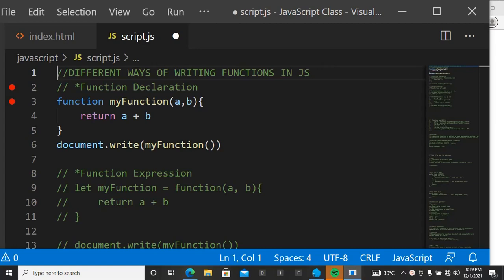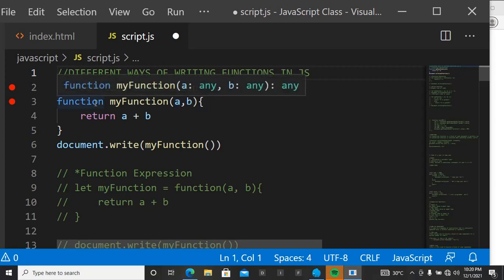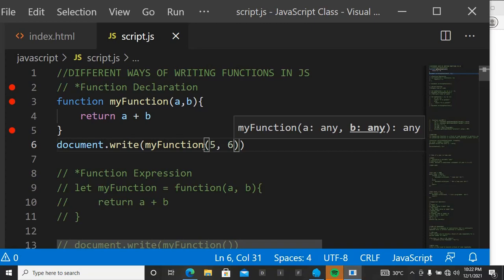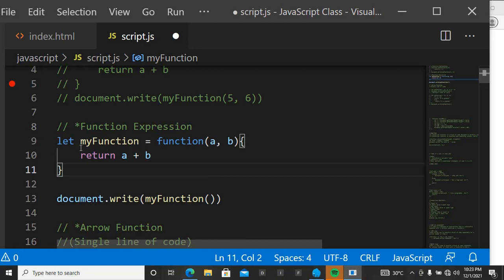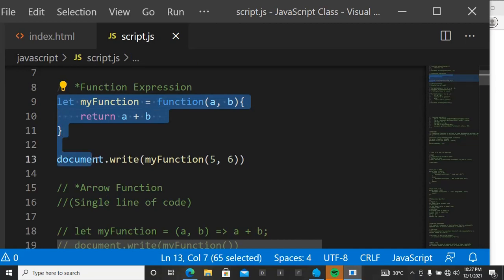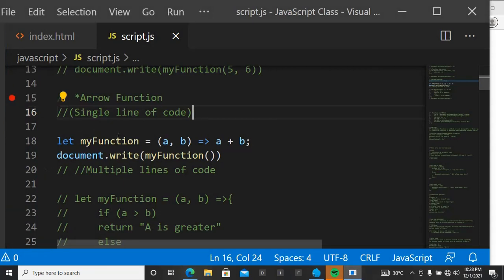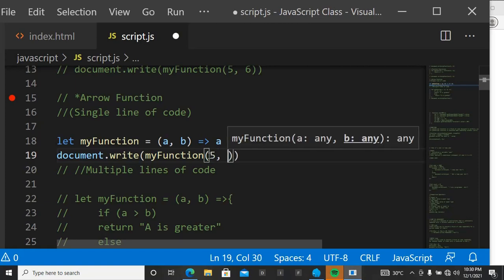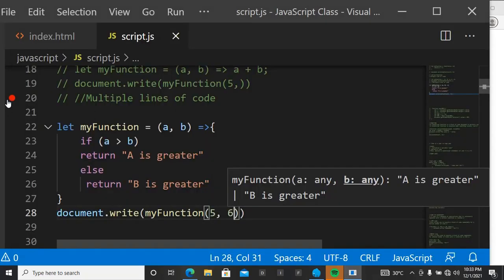Lesson 17: Different Functions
Lesson 17 in JavaScript lessons. Different ways of writing functions.